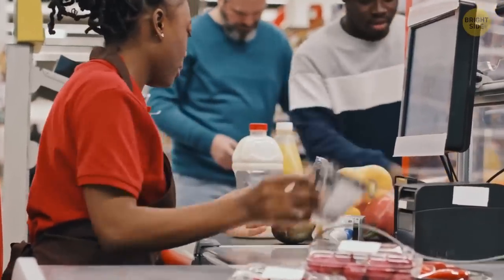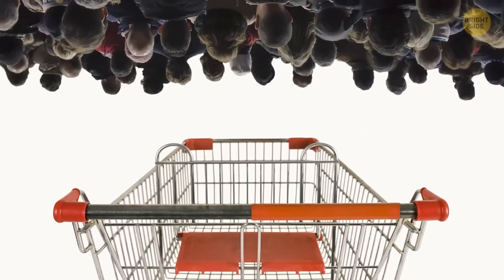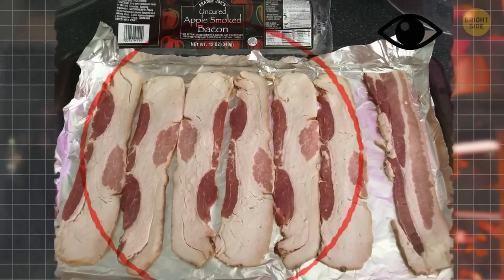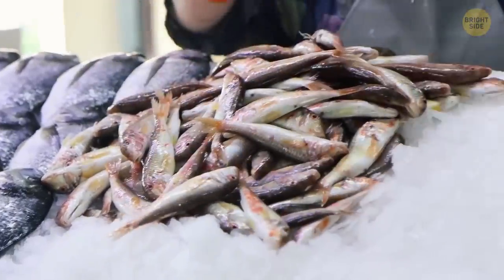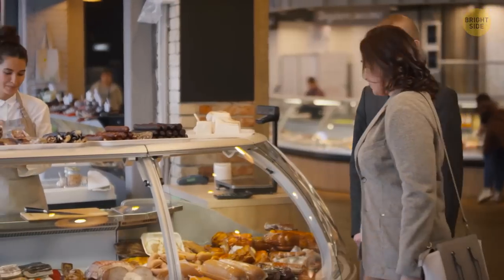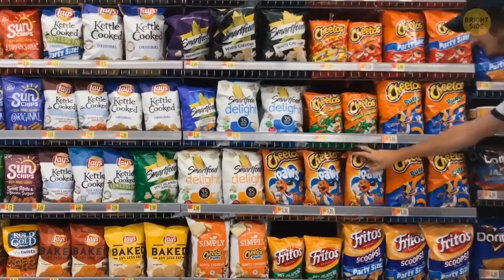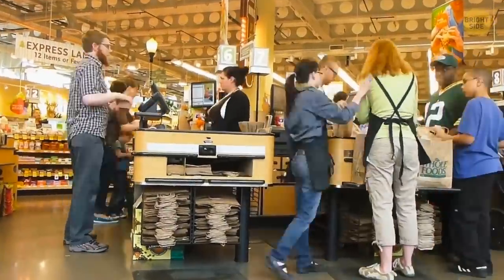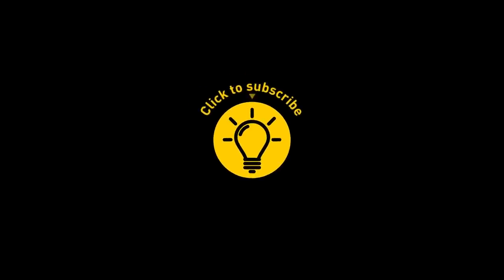We Finally Know Why Grocery Stores Mist Produce (Don't Buy It!)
Have you ever gone grocery shopping and come back with way more items than you wanted to buy? There are some tricks supermarkets use to make you spend more. Many people just automatically grab something while waiting in the long line to checkout, and that's why the lines are kept so long. Spraying water makes fruits and vegetables look pretty, plus it adds weight to them so you might end up paying more for them. If you stumble upon meat or something else that’s about to expire or has already passed the due date, you can negotiate for a better price.